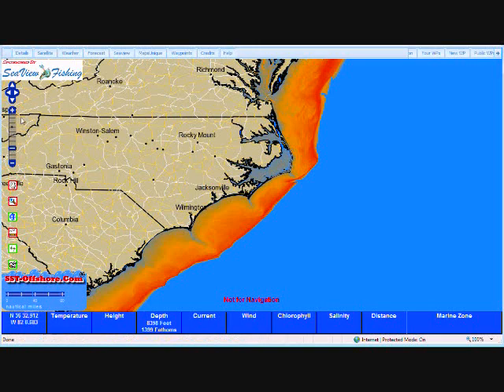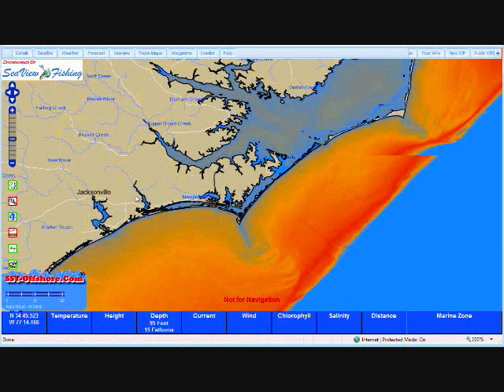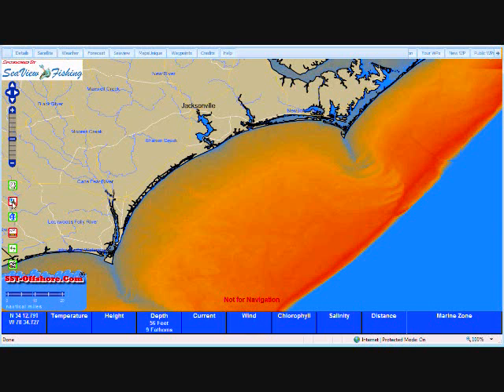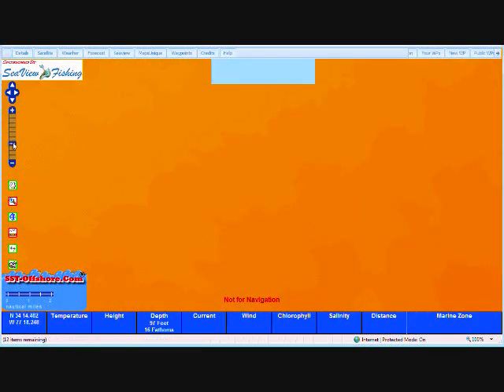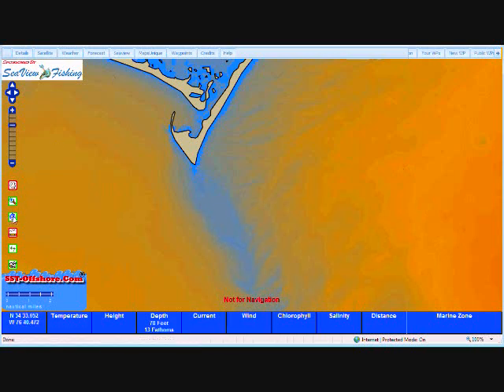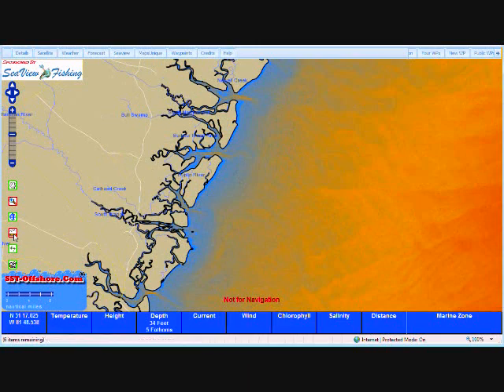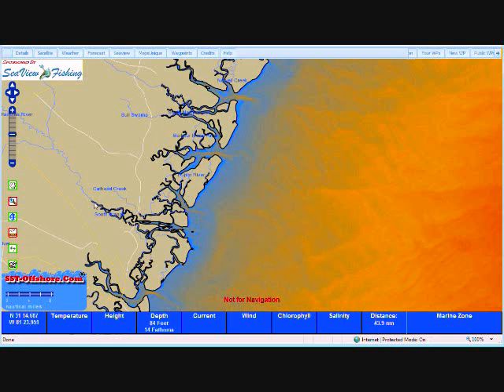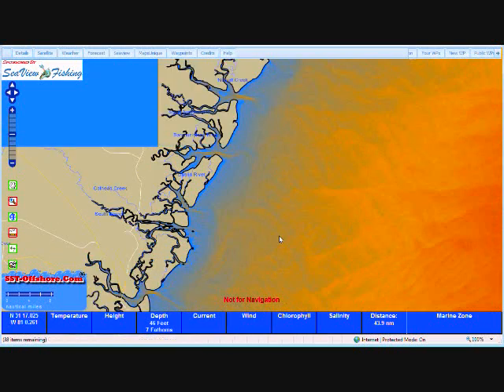Supermap_General_Features.wmv